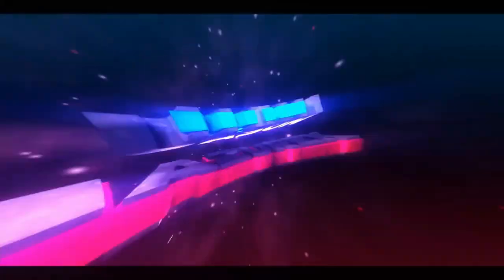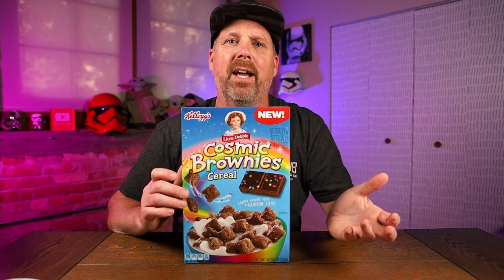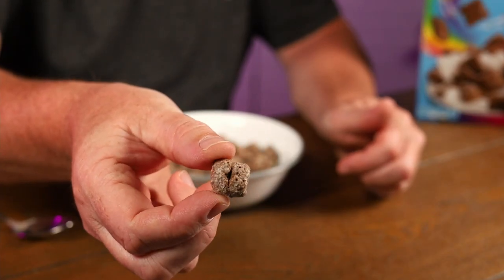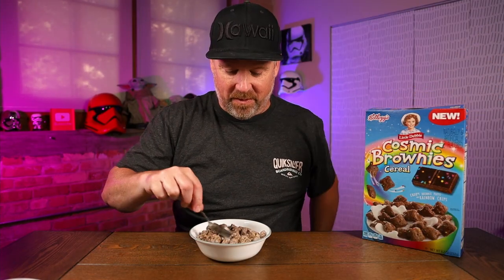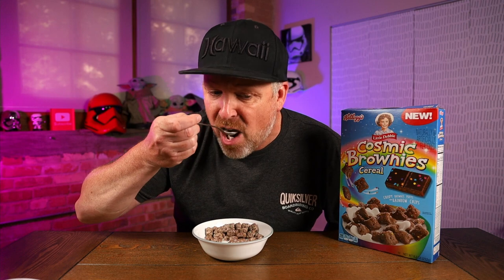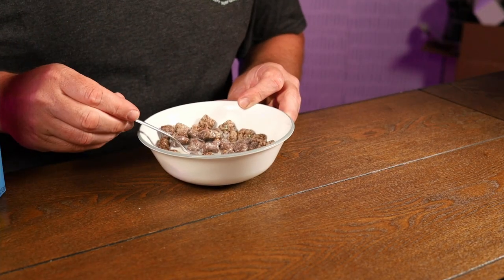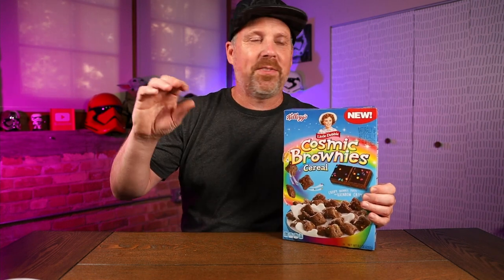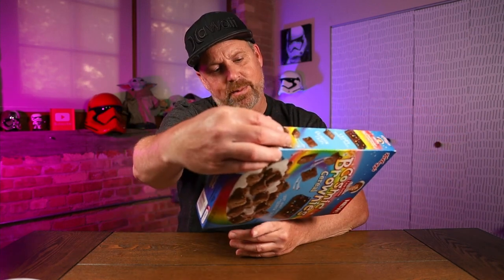New Little Debbie Cosmic Brownie Cereal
Kellogg's has released a new Little Debbie cereal called Cosmic Brownie.